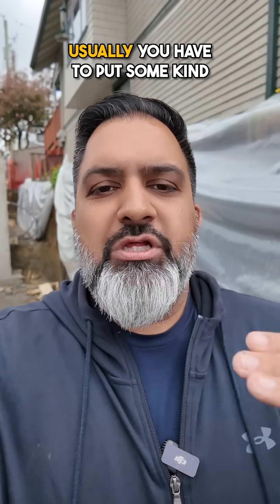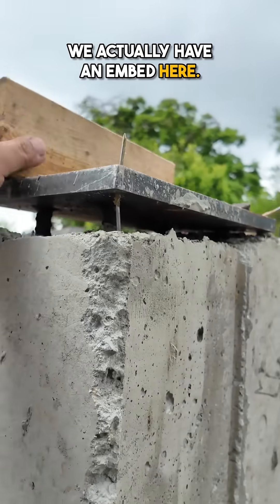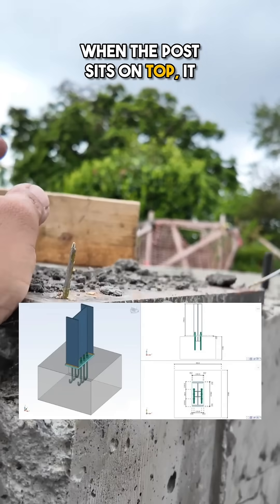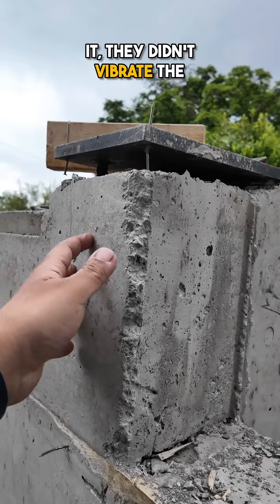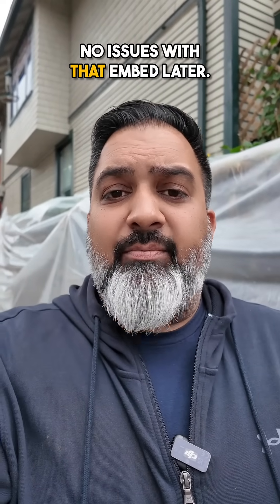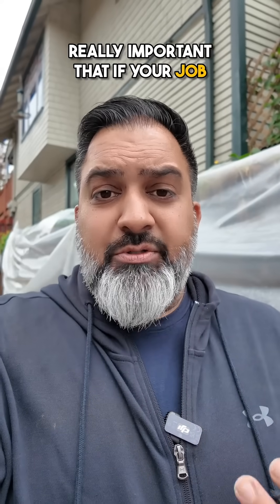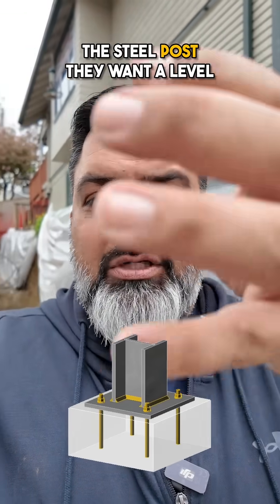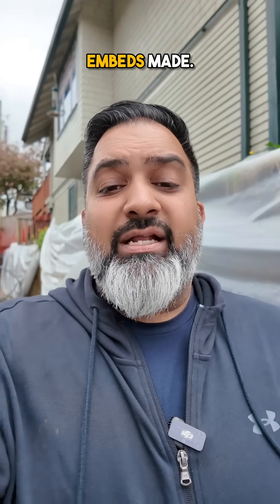Steel Embeds in Residential Builds — What to Know 🛠️🏡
Steel is becoming more common in residential builds. Get your embeds right, and the rest of the job gets a lot easier.